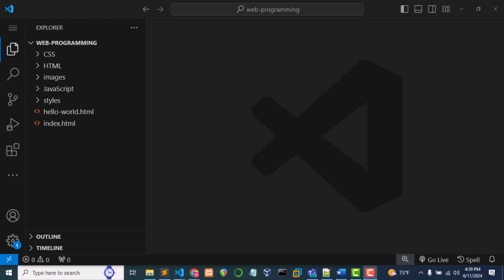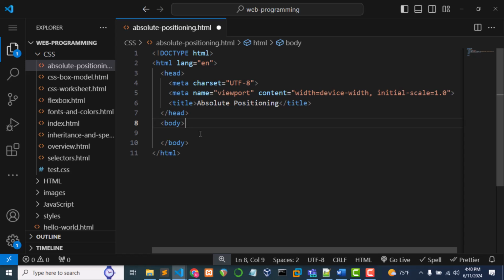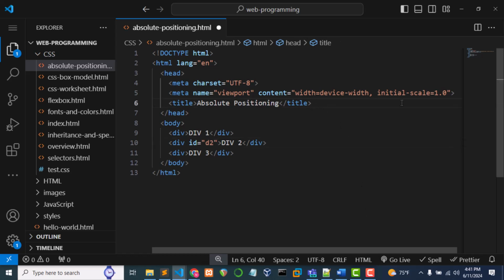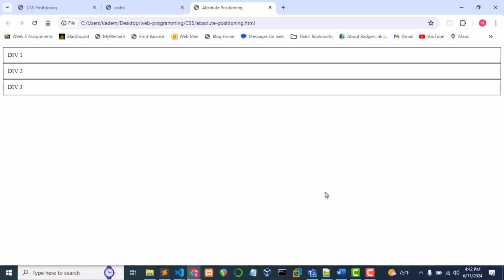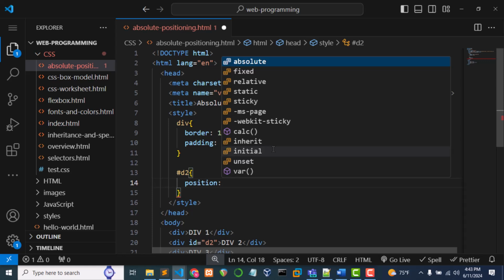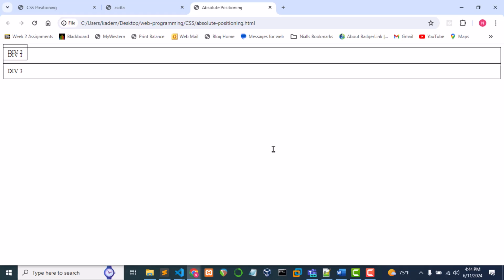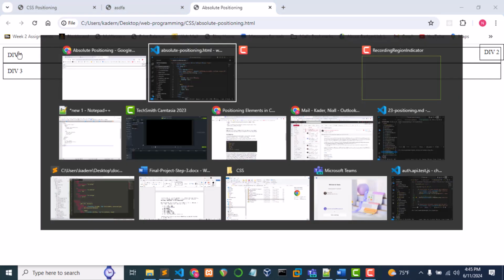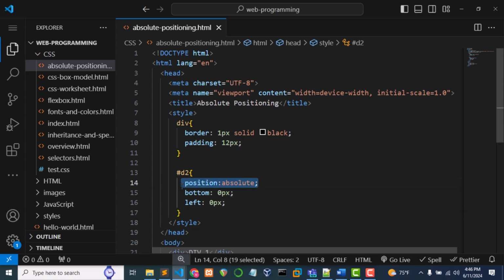23 - Absolute Positioning in CSS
A quick overview of setting the position property to 'absolute' to control the position of an element.